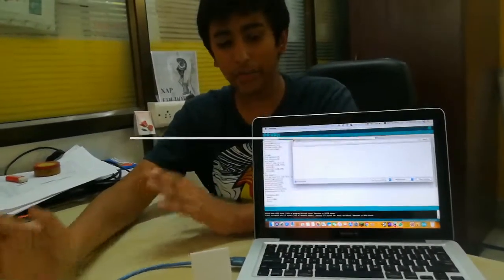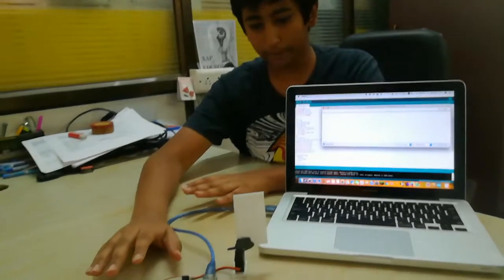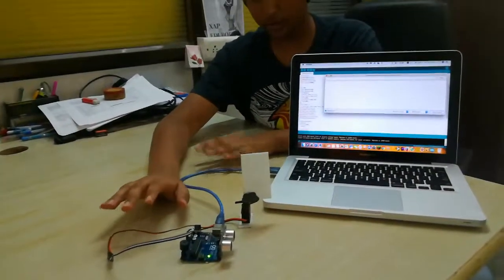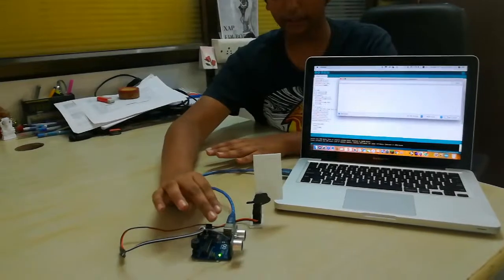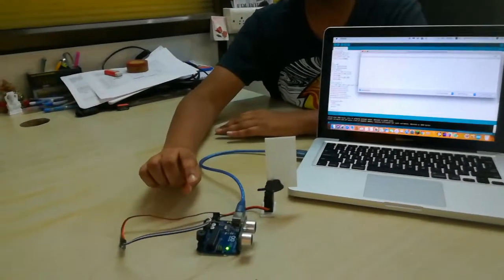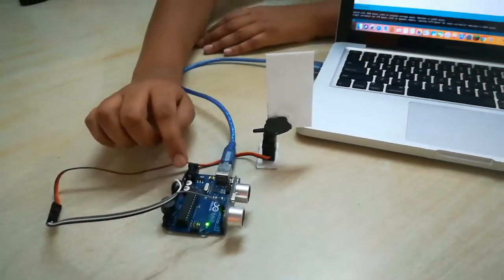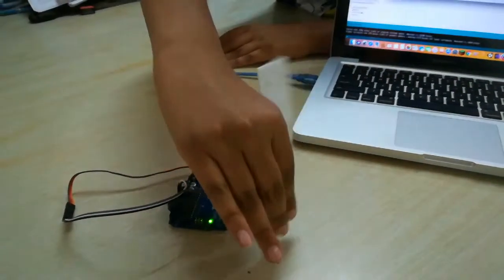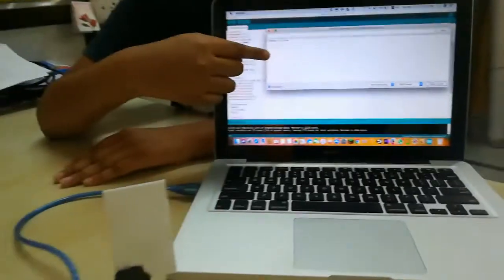Automatic door system using Arduino Uno by Aryaman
An automatic door system,  A simple project based on Arduino Uno with the help of ultrasonic sensor .
 which automatically open and close the door by detecting person or object and also  count the number of persons or objects .